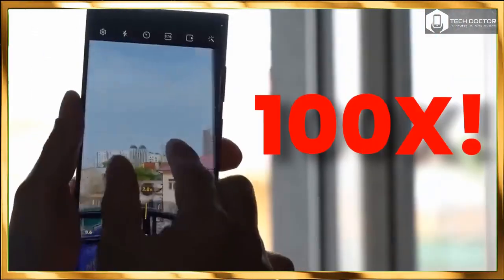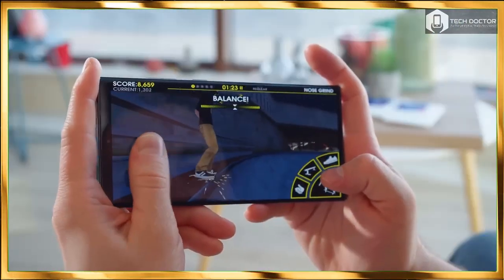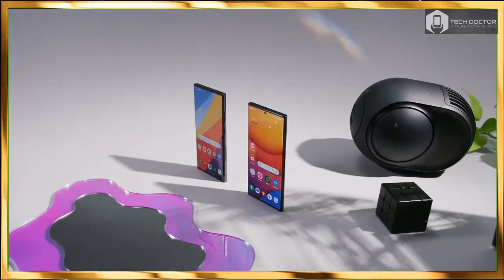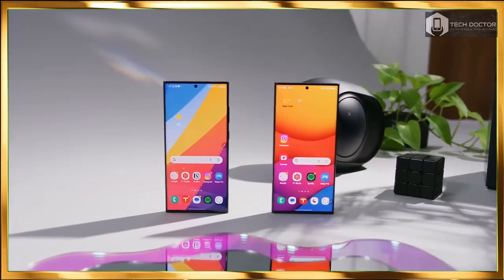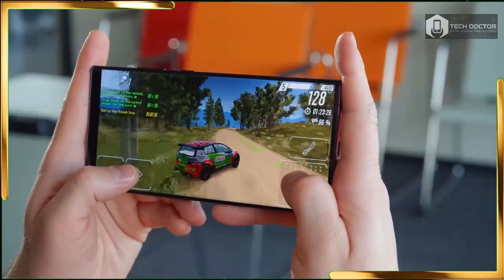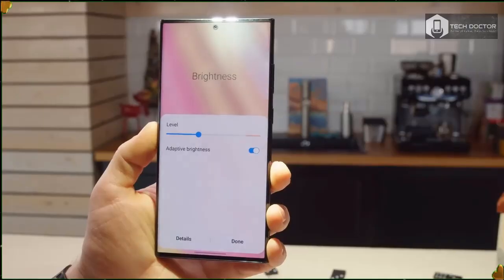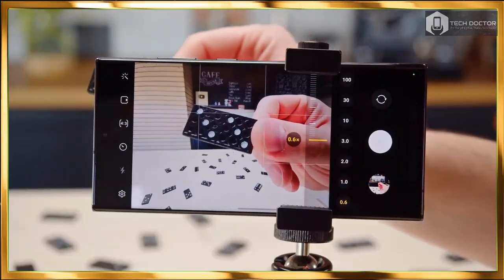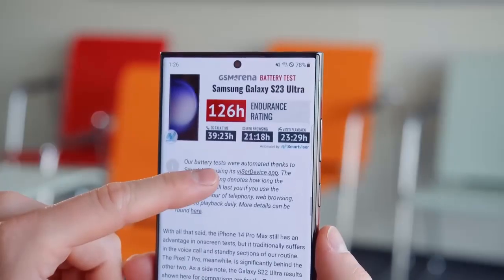Samsung Galaxy S24 Ultra - Finally It's HERE!💥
samsung galaxy s24 ultra leaks,
samsung galaxy s24 ultra trailer,
samsung galaxy s24 ultra back cover,
samsung galaxy s24 ultra battery life,
samsung galaxy s24 ultra commercial,
samsung galaxy s24 ultra camera zoom test,
samsung galaxy s24 ultra concept,
samsung galaxy s24 ultra coming soon,
samsung galaxy s24 ultra camera zoom,
cuando sale samsung galaxy s24 ultra,
cómo será el samsung galaxy s24 ultra,
cuándo sale el samsung galaxy s24 ultra,
samsung galaxy s24 ultra vs samsung galaxy s25 ultra comparison,
samsung galaxy s24 ultra deutsch,
samsung galaxy s24 ultra what to expect,
samsung galaxy s24 ultra unboxing español,
el samsung galaxy s24 ultra,
samsung galaxy s24 ultra especificaciones,
samsung galaxy s24 ultra new features,
samsung galaxy s24 ultra gaming test,
samsung galaxy s24 ultra gaming,
samsung galaxy s23 ultra versus samsung galaxy s24 ultra,
samsung galaxy s24 ultra vs google pixel 8 pro,
samsung galaxy s24 ultra information,

samsung galaxy s24 ultra 5g vs iphone 15 pro max,
2024 samsung galaxy s24 ultra,
samsung galaxy s24 ultra 5g 200mp,

サムスンギャラクシーS24ウルトラ、
サムスンギャラクシーS24ウルトラの開封、
サムスンギャラクシーS24ウルトラの発売日、
サムスンギャラクシーS24ウルトラ5g、